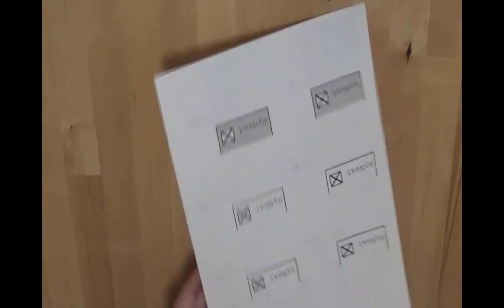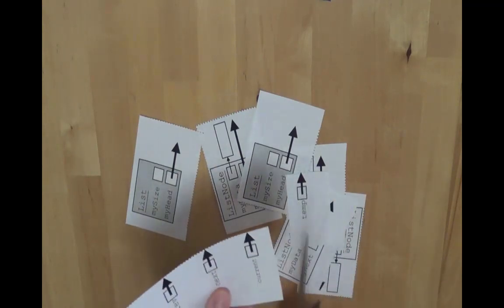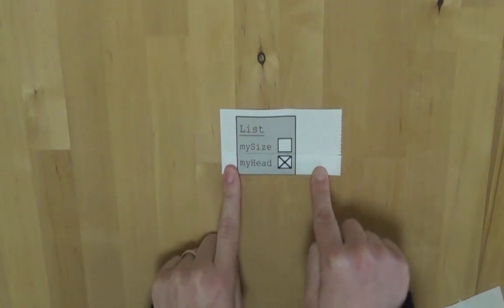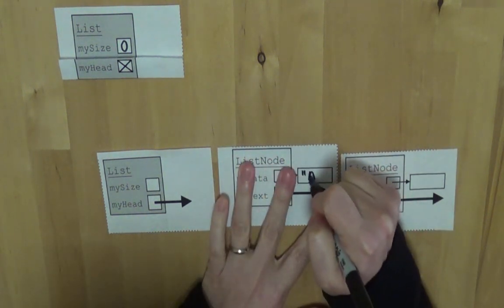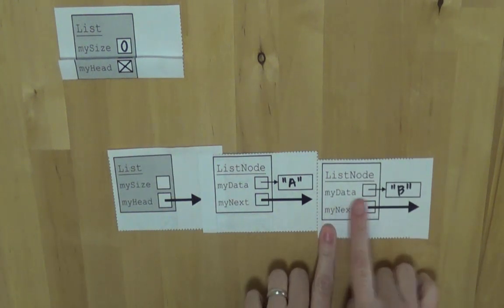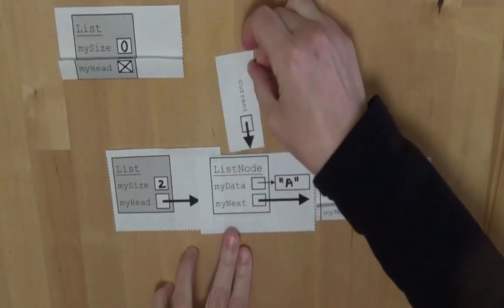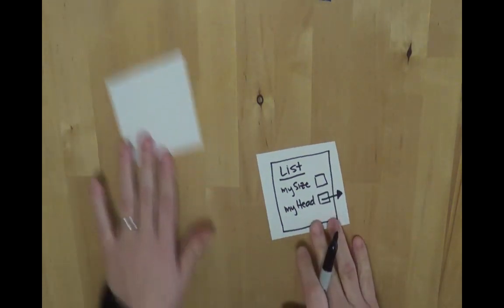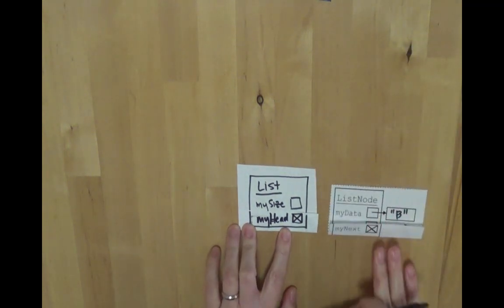Java Memory Models for List/ListNode